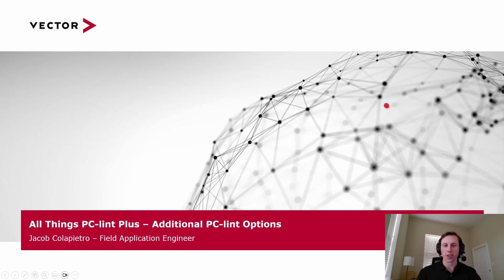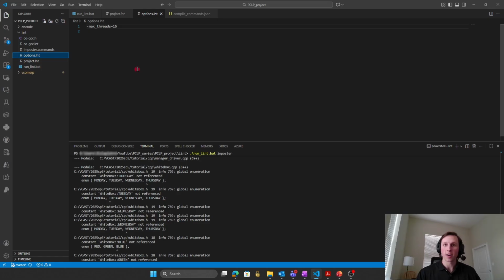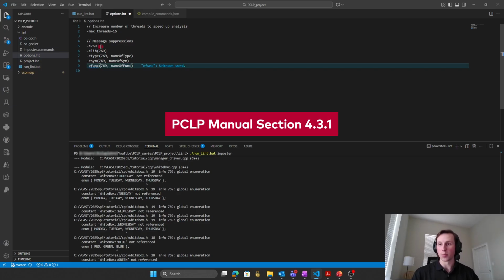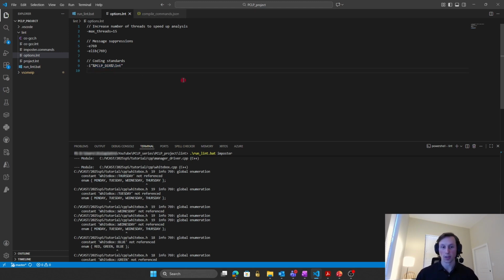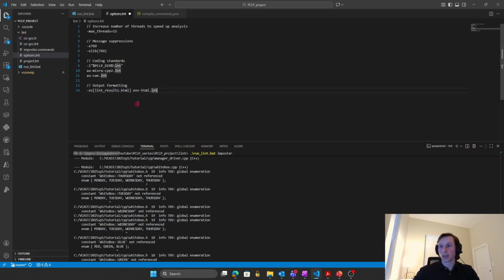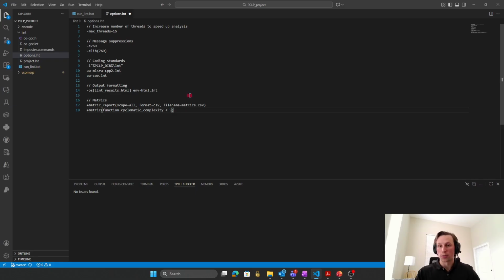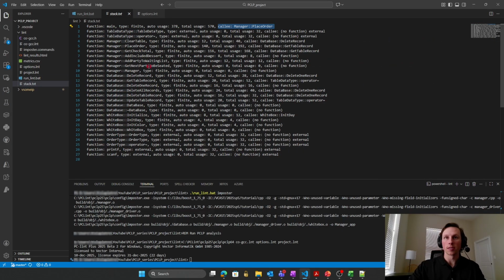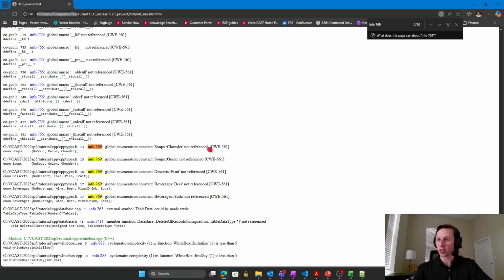PC-lint Plus: Additional Options for Faster, More Customized Analysis | Part 3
In Part 3 of this PC-lint Plus series, Field Applications Engineer Jacob Colapietro walks through how to build an options indirect file to tailor your static analysis setup.

✅ 0:00 Intro and series recap
✅ 1:25 Creating an options indirect file
✅ 3:35 Setting max threads for faster analysis
✅ 4:09 Suppressing messages by code number
✅ 8:04 Enabling coding standards (MISRA C++, CWE, AUTOSAR)
✅ 10:25 Reformatting output to HTML, XML, or text
✅ 13:20 Generating a metrics report
✅ 15:54 Generating a worst-case stack usage report
✅ 16:38 Demo and results walkthrough

For more on available options, see Section 4.2 of the PC-lint Plus manual

Up next: IDE integrations with VS Code and Eclipse.